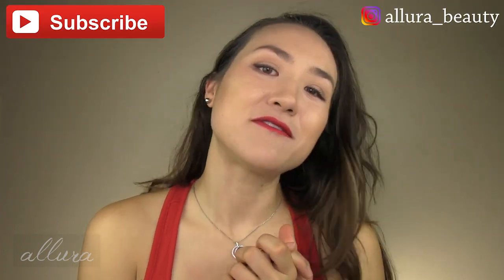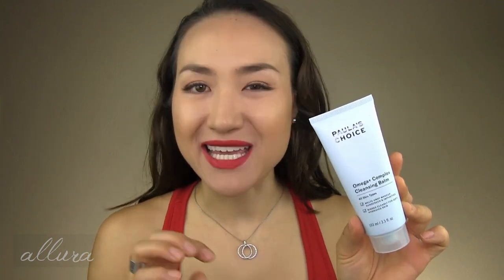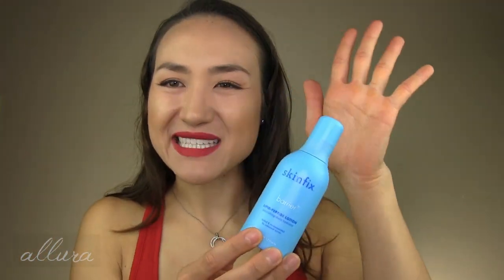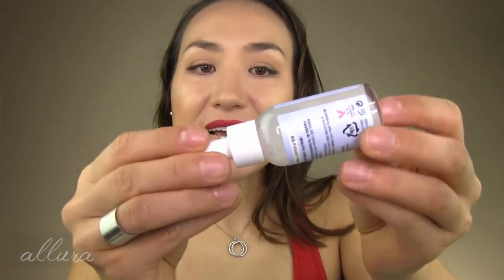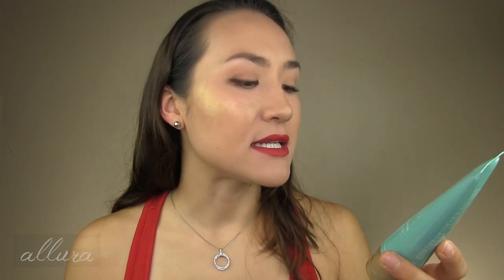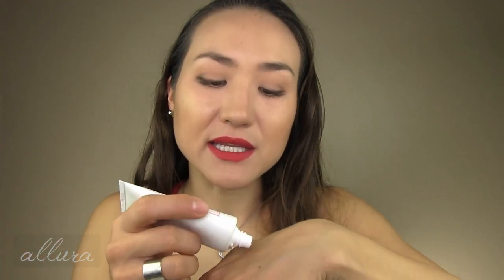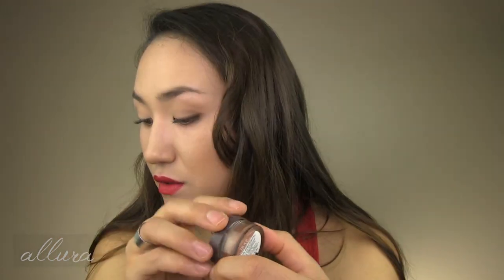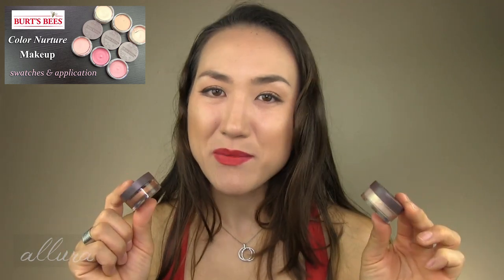Favorites & Fails // Skincare & Makeup (April 2021)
Lots of great moisturizers, sunscreens, and makeup. And some fails too...

🟣C.O. Bigelow Rosemary Mint Line *

TIMESTAMPS ⏰
0:00 Introduction
0:35 Skincare Favorites
8:50 Hair Care Favorites
11:36 Body Care Favorites
17:14 Makeup Favorites
19:13 Fails